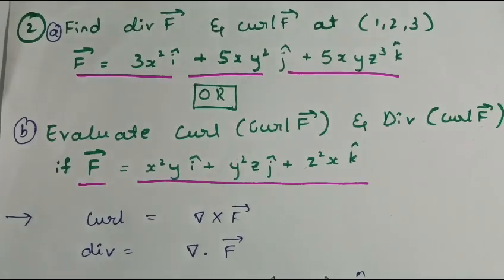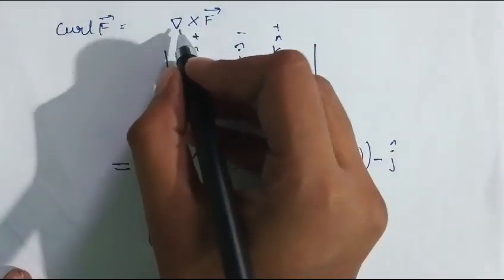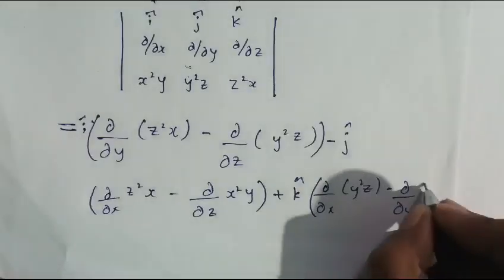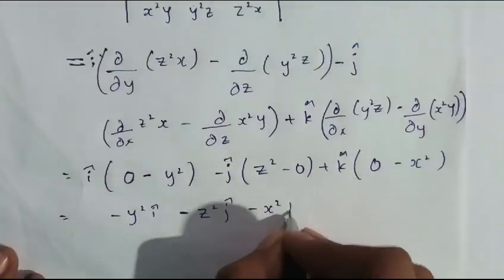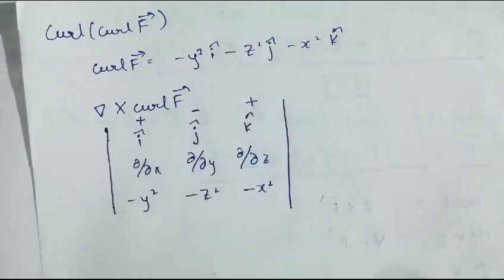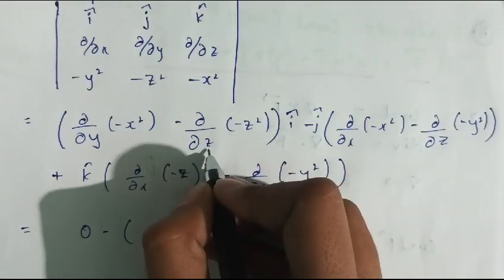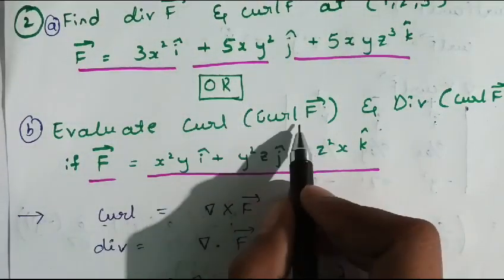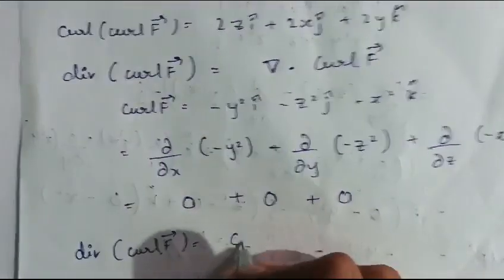Engineering Mathematics|Important questions and solutions|BMATE201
Dear Learners,
In this playlist you will be able to access videos on Engineering Mathematics.

Important VTU maths question and answers
How to pass Engineering mathematics
Clear Engineering maths for CSE, ECE,EEE